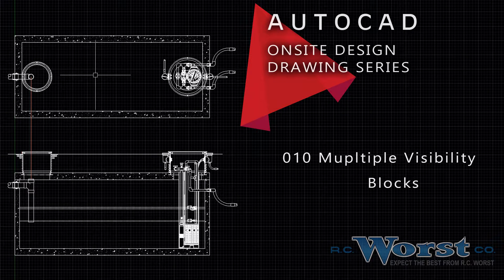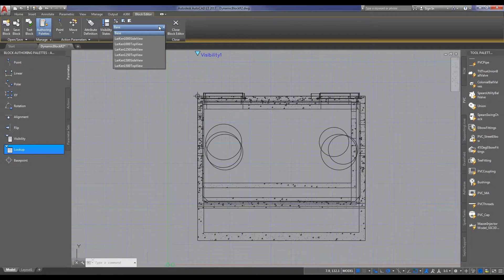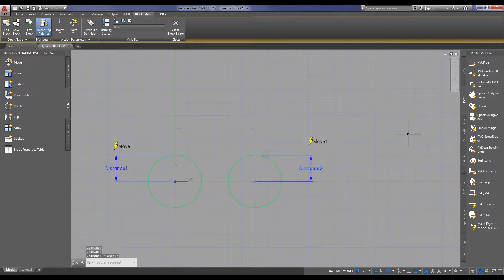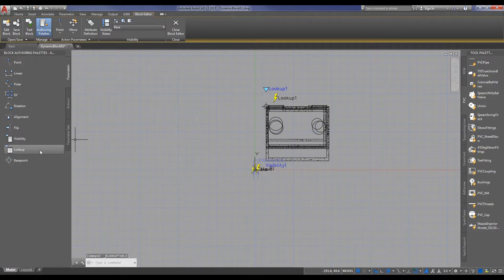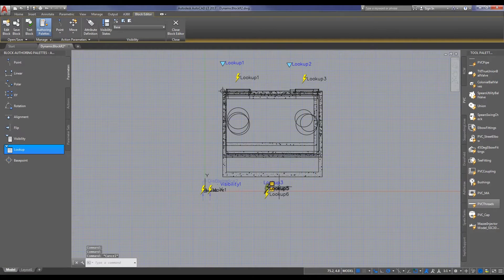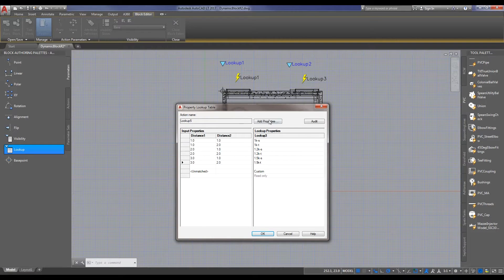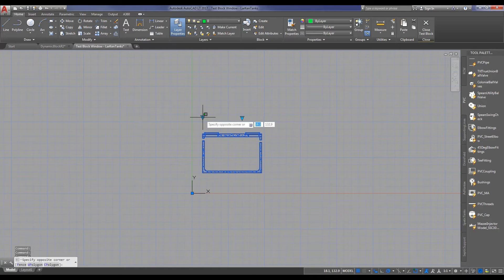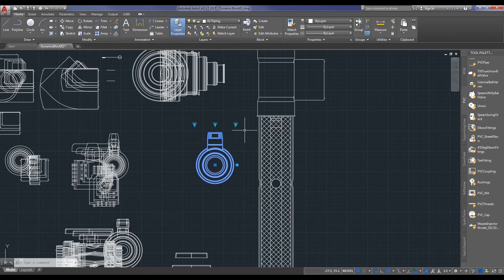010 Multiple Visibility Blocks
R.C. Worst & Co., Inc. values our relationships with engineers and onsite septic system installers. Therefore, we have developed a number of AutoCAD product and system drawings which can help engineers bridge the gap between design and installation. These details include scaled equipment components, standard septic and dose tank sizes, drainfield products and details, as well as many more. Currently we are offering these details in AutoCAD format to our engineering partners free of charge, but keep in mind that some of the items contained therein are region specific, so let us know, and we can get you the correct details for your project.